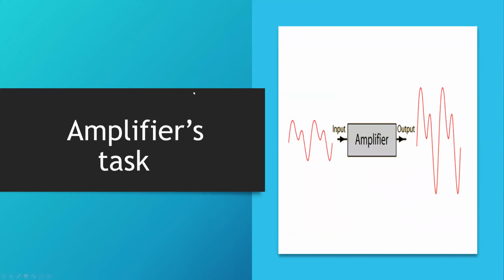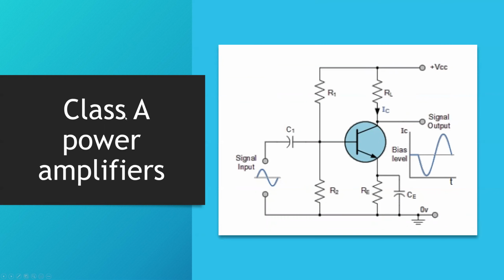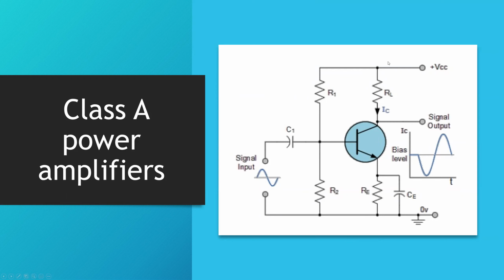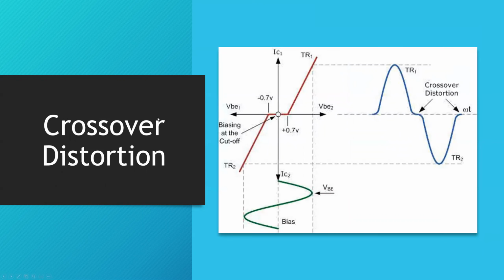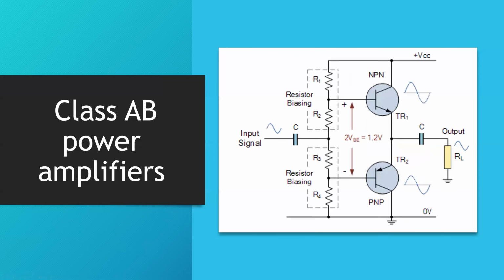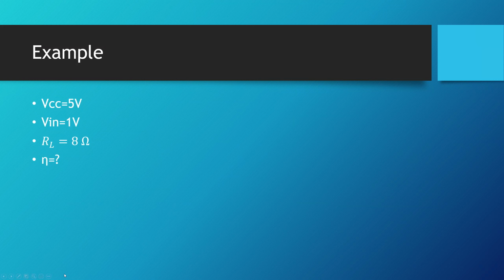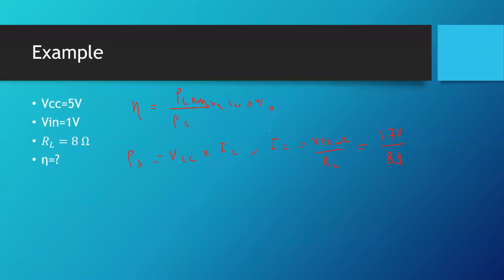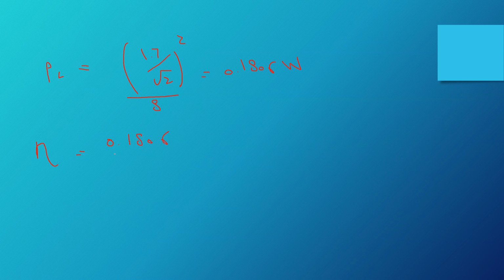Ayman Alkhairy ECOM class AB power amp video AYMAN ALKHAYREE